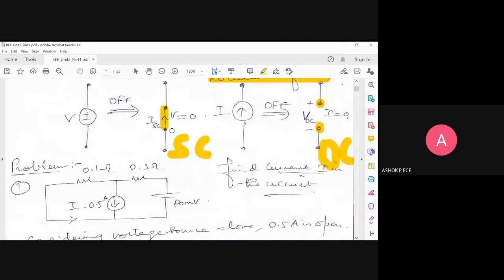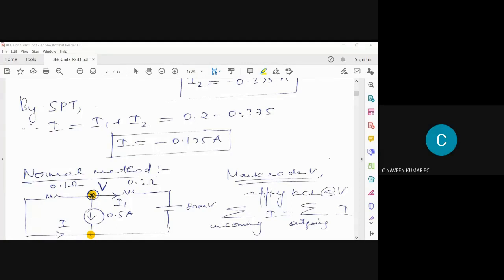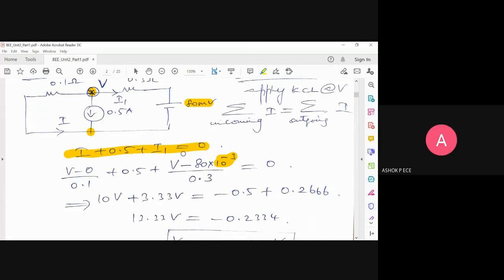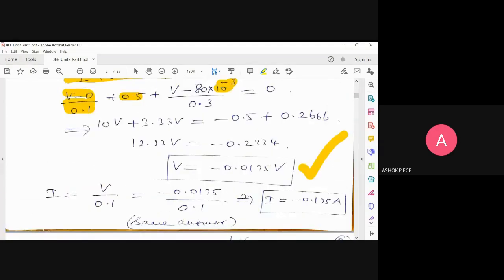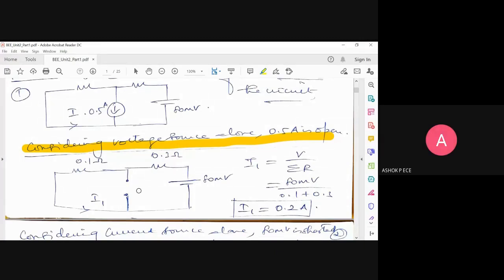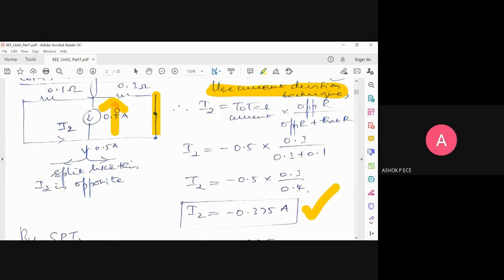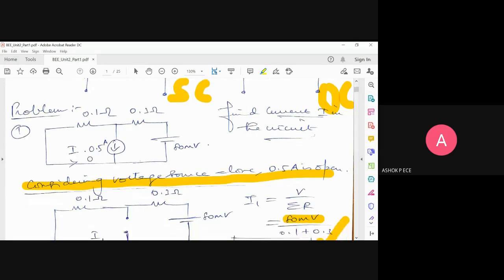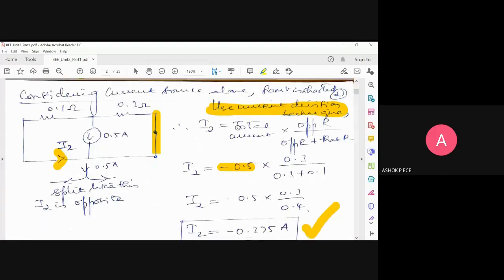BEE | Lecture-25 | PROBLEM SOLVING USING SUPERPOSITION THEOREM-PART I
This video clearly explains problem solving using superposition theorem.